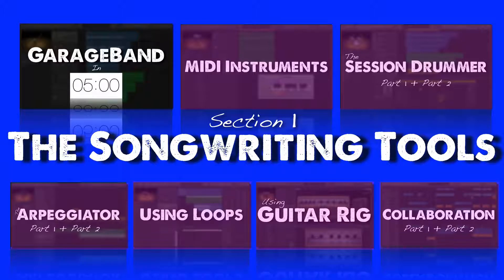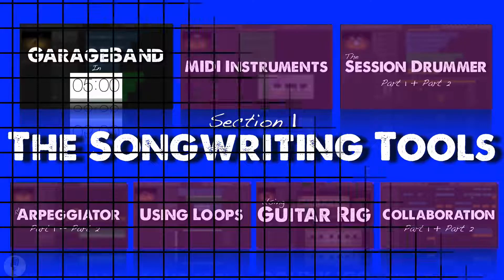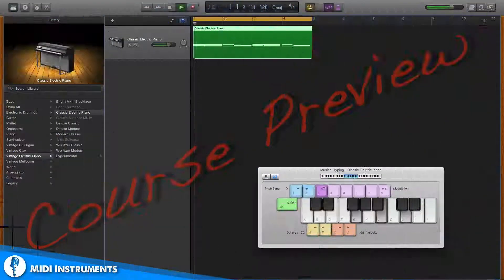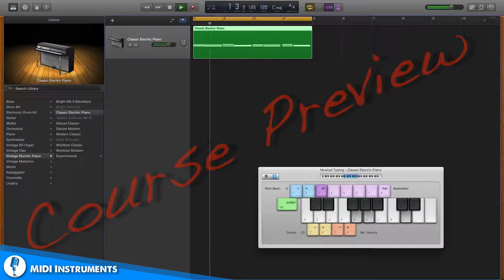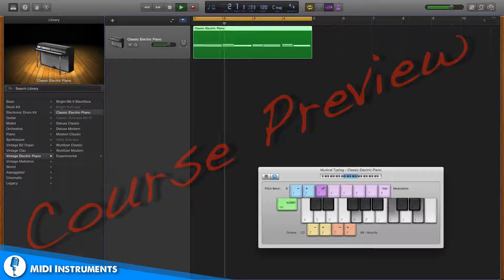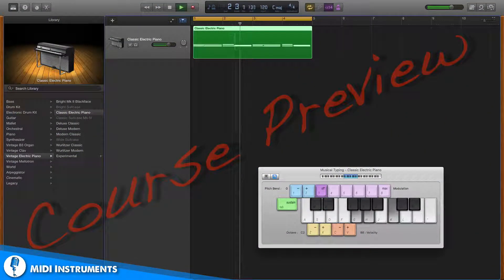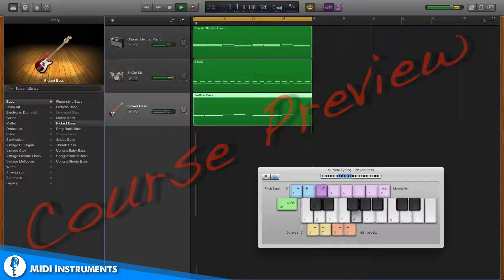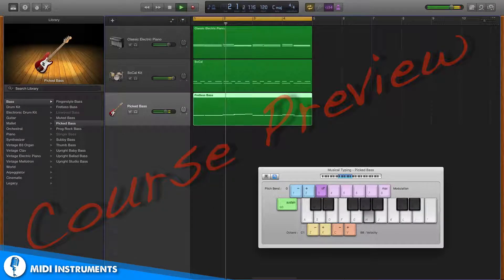Learn To Write & Record In GarageBand